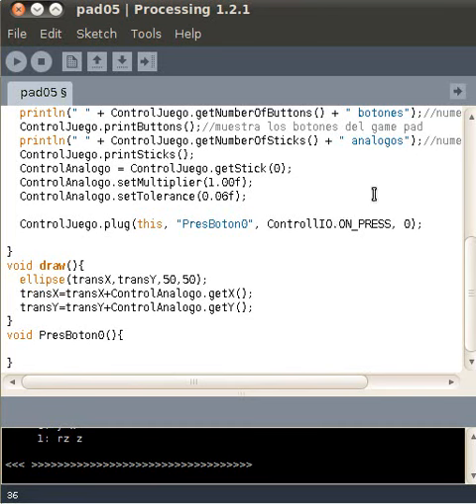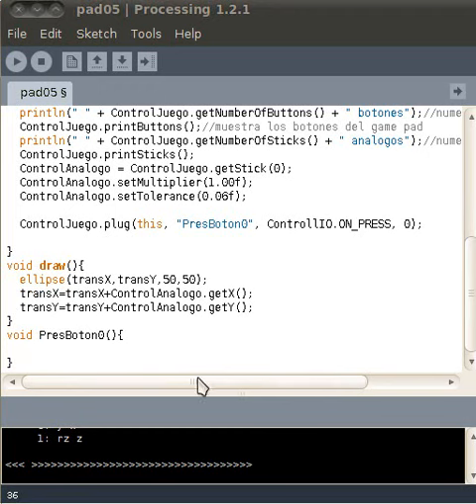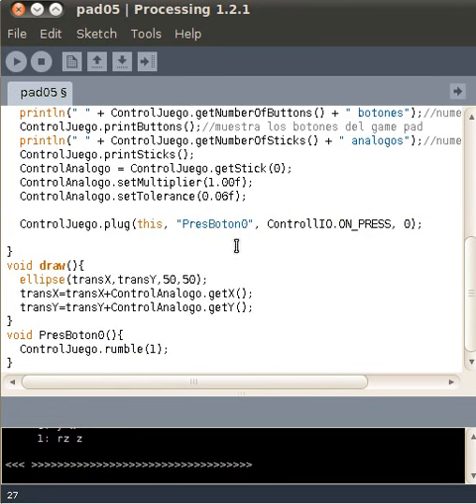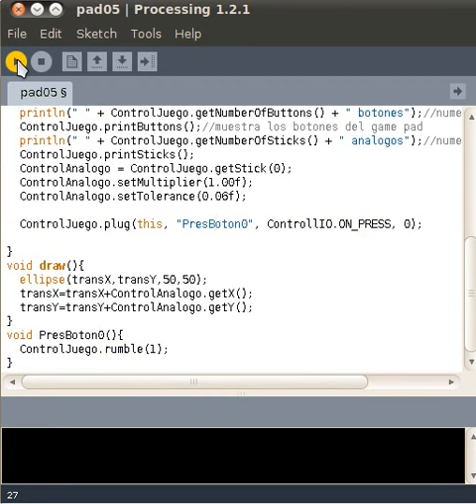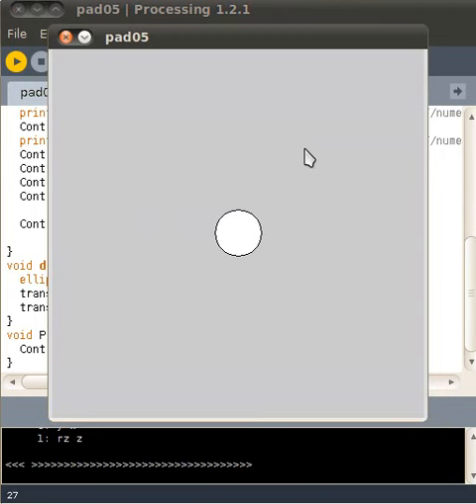Procontroll en processing eje07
Utilización de la librería procontroll en processing